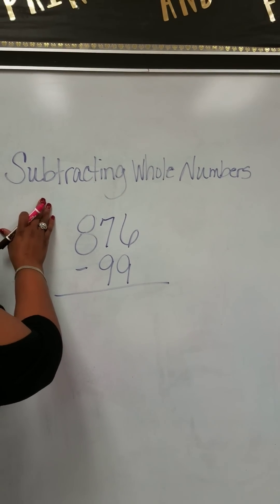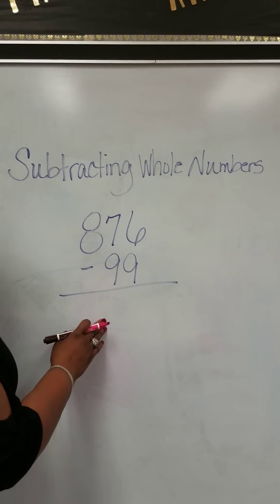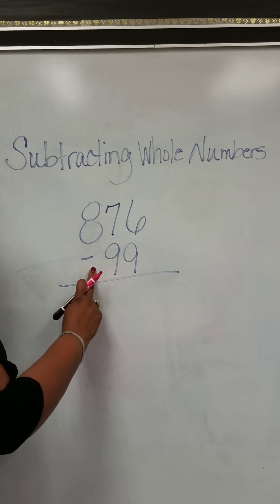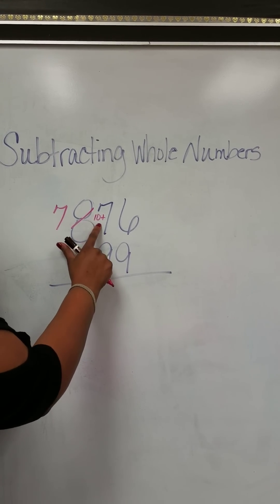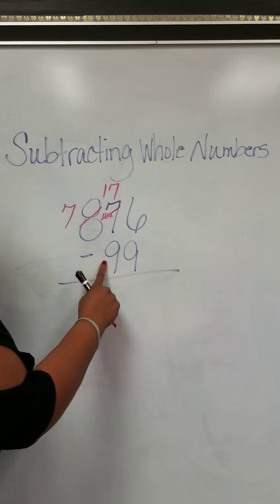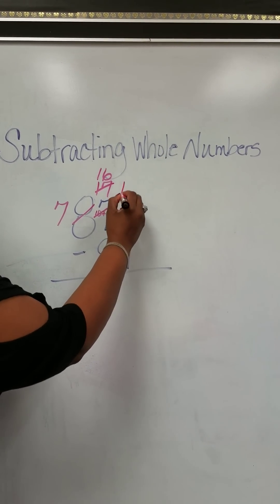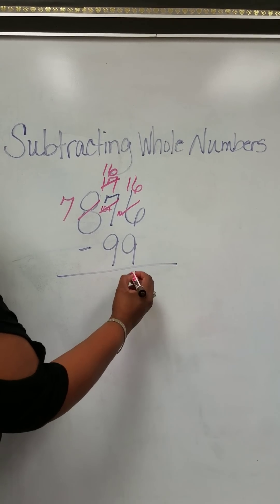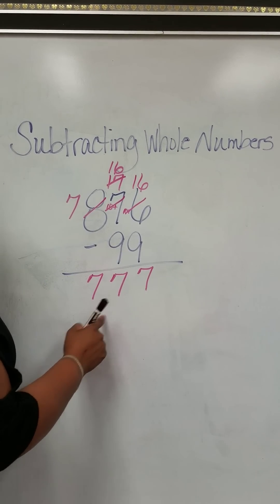Subtracting Whole Numbers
The rule for subtracting whole numbers is:

If there's more on the floor, go next door and grab 10 more.

Be sure to look at each column before starting.

Only go next door, if there is more on the floor.

If there is less on the floor, subtract as usual.

Note: The floor is the bottom.